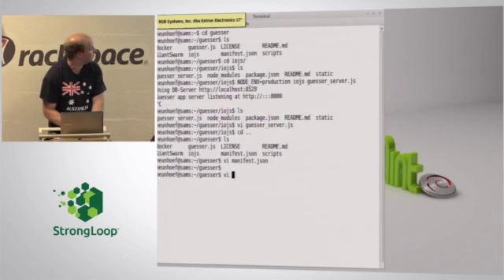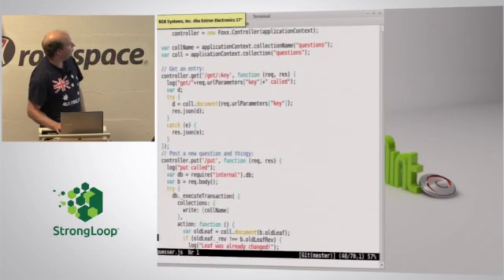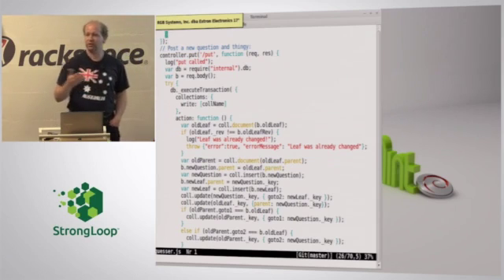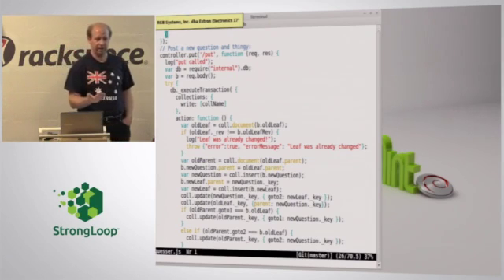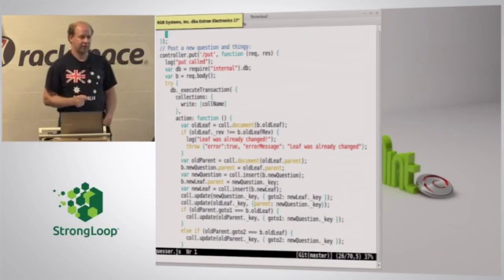Is Multi Model the Future of NoSQL clip19